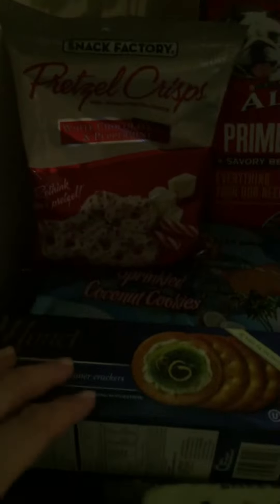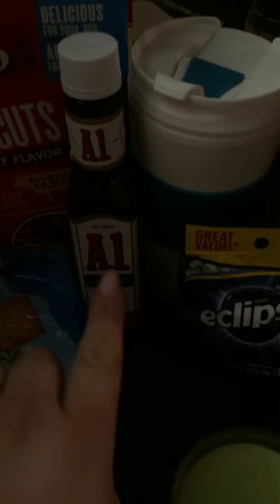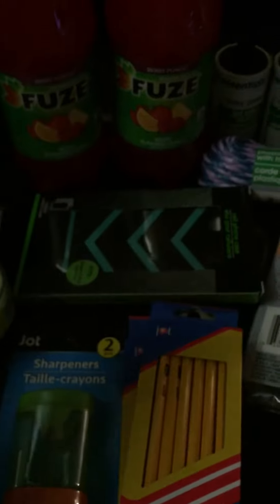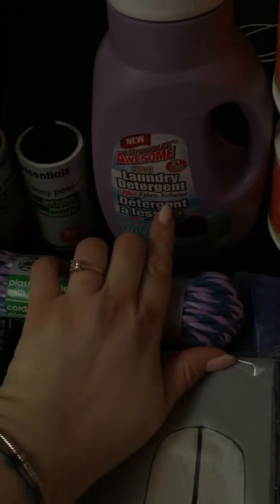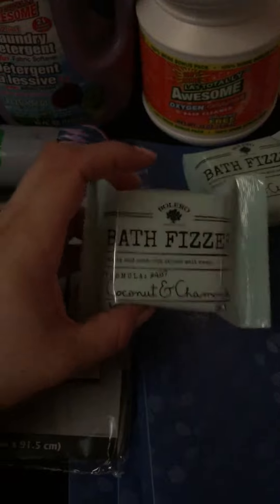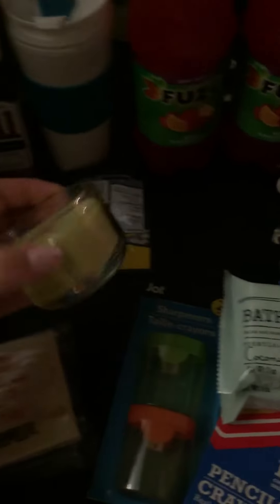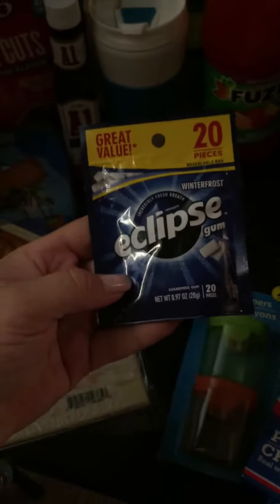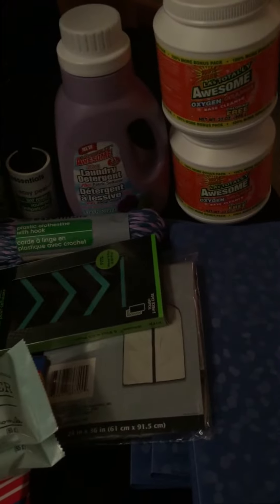Mini stock up Dollar tree Haul !!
I needed to stock up in some cleaning supplies ! So I went to shop anddddd of course I found a bonus or two while shopping ! Check it out ! ❤️🌈